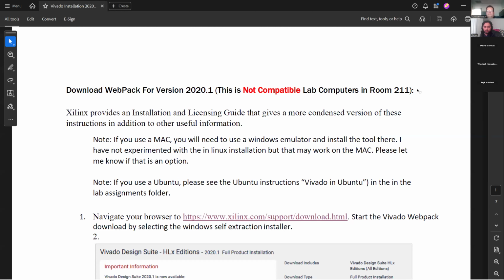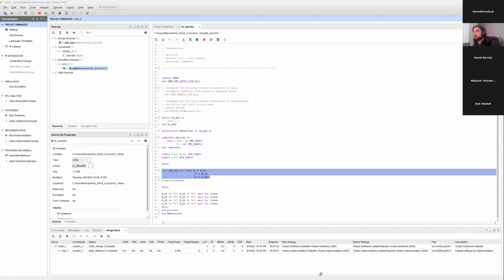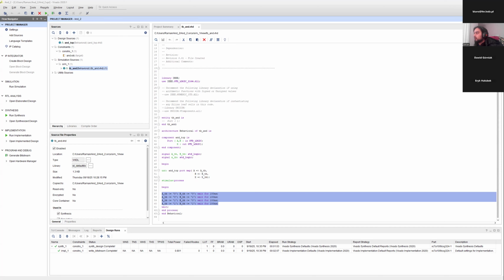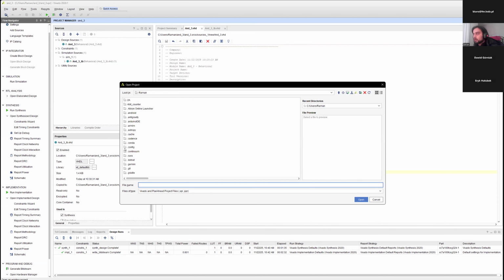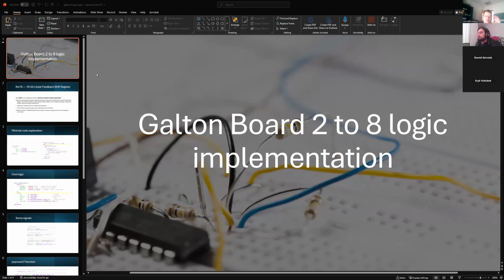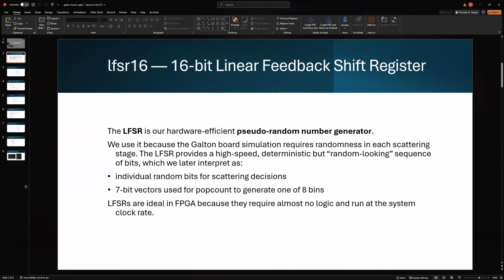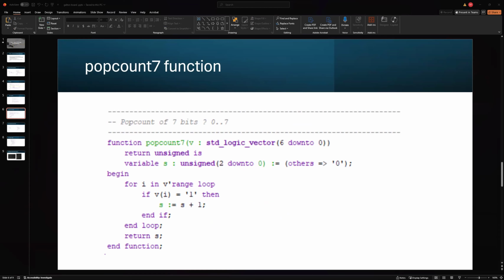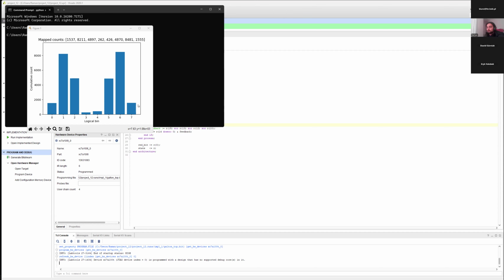Raman Pandey[UNM]:Introduction to FPGA & Galton board case